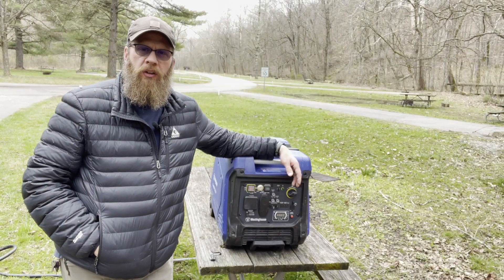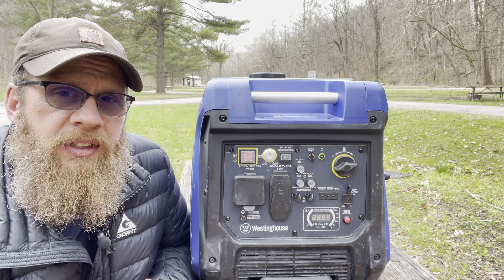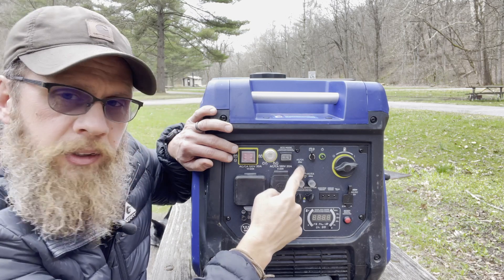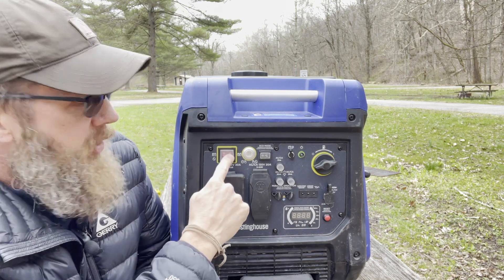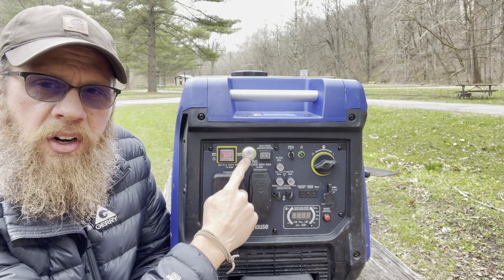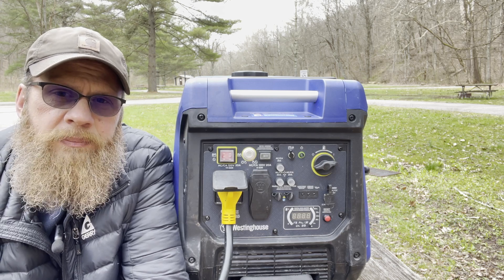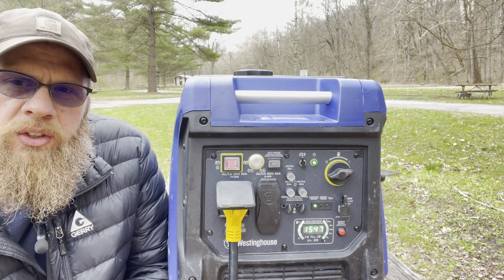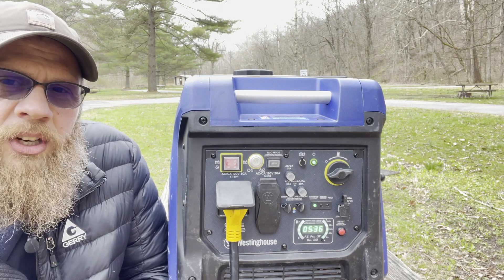Westinghouse igen 4500 Watt Super Quiet Inverter Generator review and test 2023 - with remote start!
Westinghouse 4500 Watt Super Quiet Portable Inverter Generator review and test 2023

Mike reviews our generator while we are on a boondocking trip and does and load and sound test.  We not only use the generator while dry camping, but we have used it to power essential in our house during power outages as well. Our favorite feature just might be the remote start when we can stay tucked away in our camper and still get the coffee started on cold mornings.

Link to inverter generator
Link to surge protector

We hope you enjoy this video and that it inspires you to keep your adventures going!

~Mike and Shelley